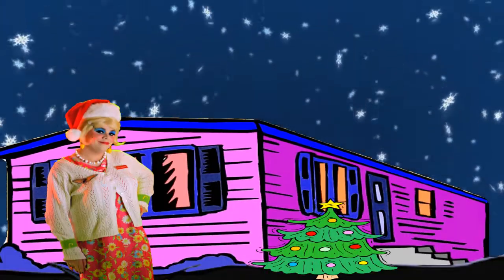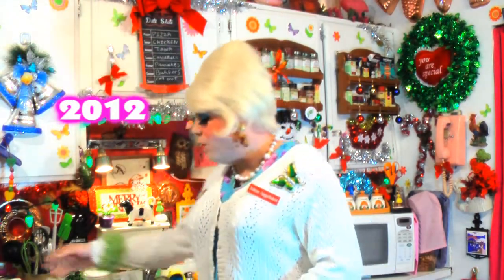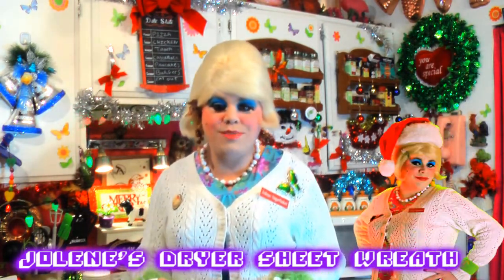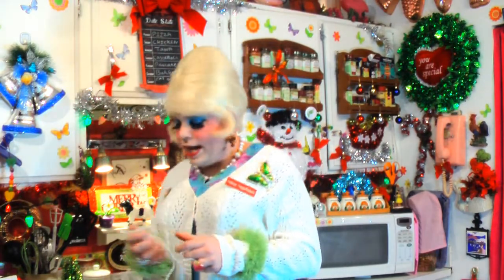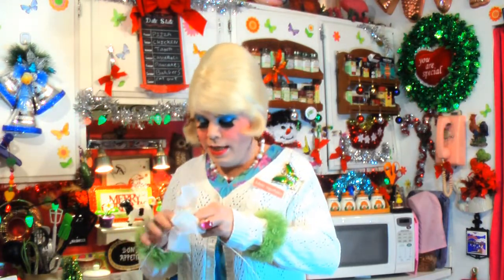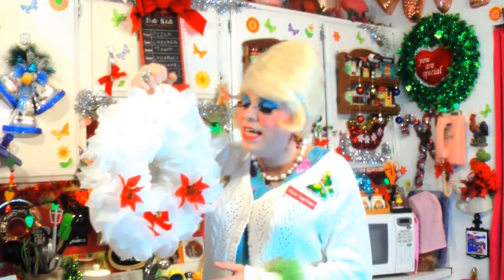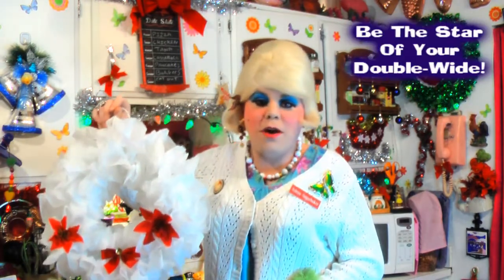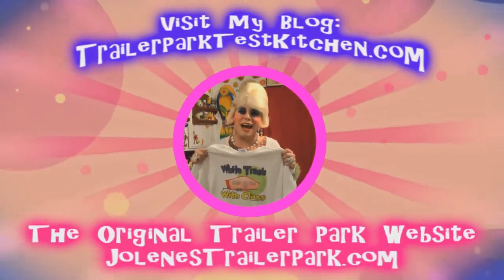Dryer Sheet Wreath Craft : Day 8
Dryer Sheet Wreath  Craft : Day 9 Trailer Park Christmas!

Make an easy Christmas Wreath using Dryer Sheets!

The great smell of your favorite fabric softener can hang on your door and make it smell so great!

What scent will you use? How will you decorate yours?

Jolene showed how to make this great Craft over 6 years ago! During Trailer Park Christmas 2006!

She's bringing it back for a "New Generation" to enjoy!

Add Bows, Christmas Bulbs or Garland to truly make it yours!

Make one today!

I hope you get a chance to make one

Christmas is right around the Corner, are you ready?

Join Jolene Sugarbaker every day for new ideas to celebrate The Trailer Park Way!

If you make this recipe, be sure to send pictures!

Spend the Holidays The Trailer Park Way!

Love You!

Love,
Jolene Sugarbaker

There won't be a certain time that the video will be up each day, it's hard enough to do 25 days.. so bear with us at The Trailer Park!